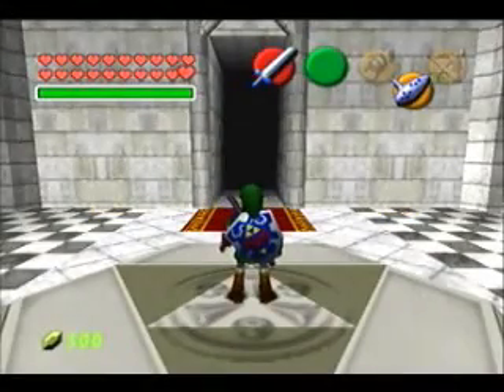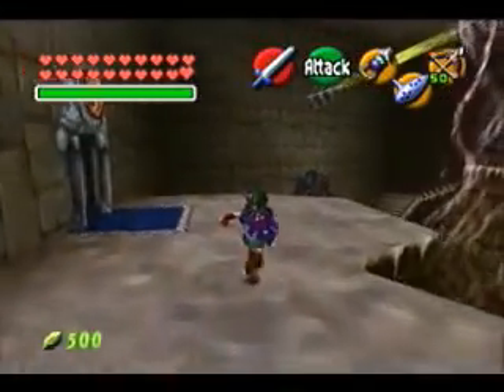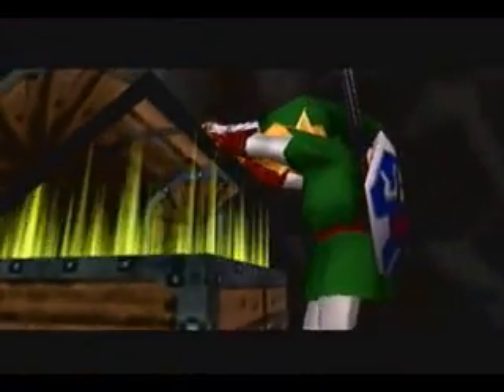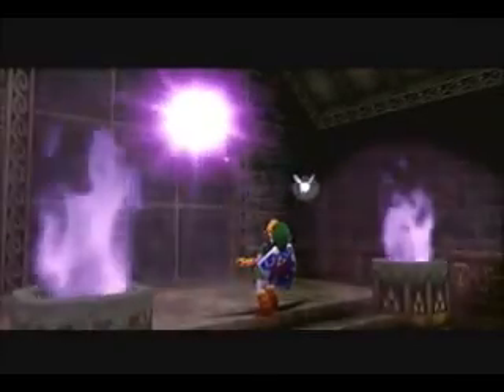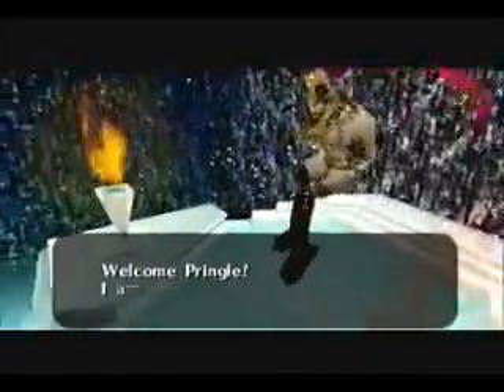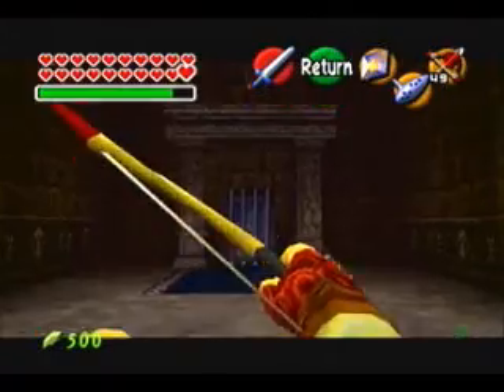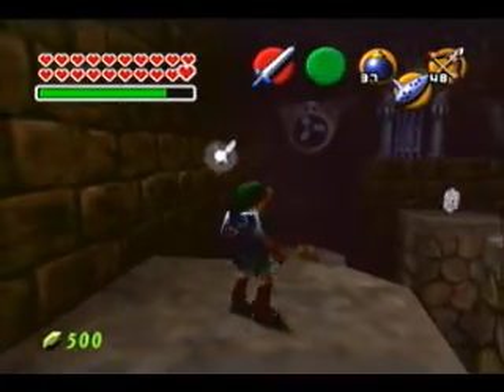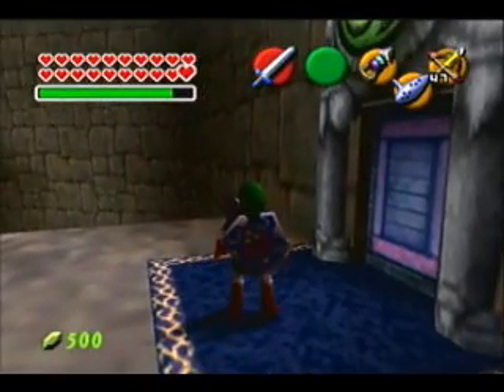Let's Play Ocarina of Time (Pt. 52)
Link enters Ganon's Castle and begins dispelling the barriers!